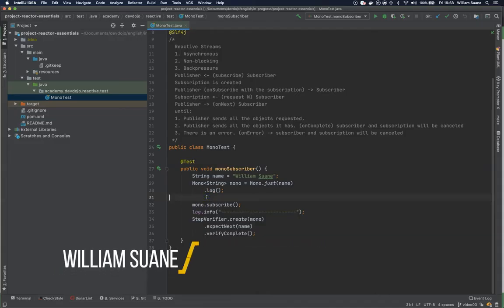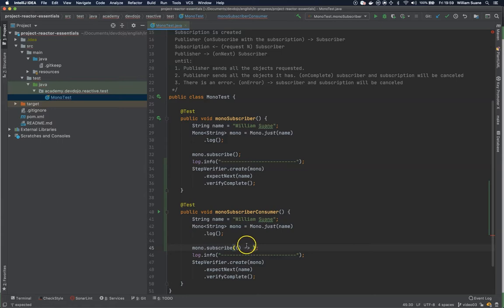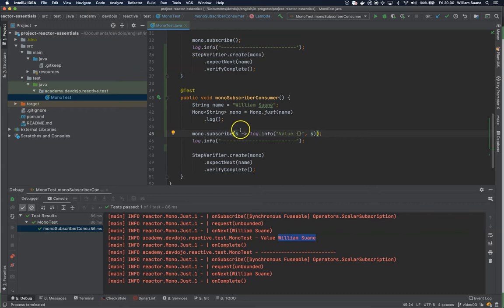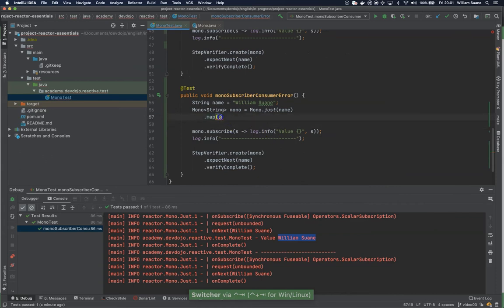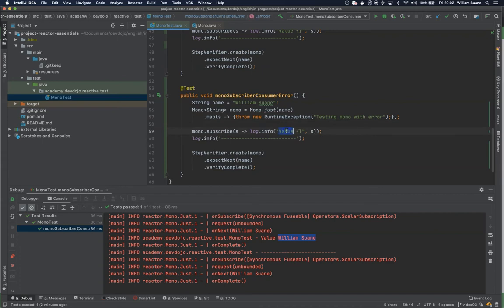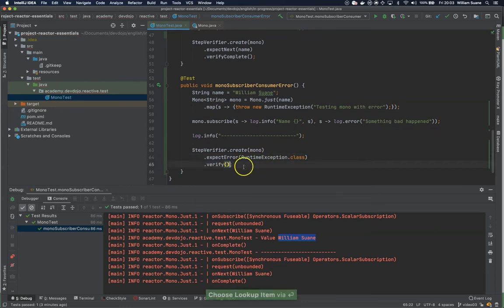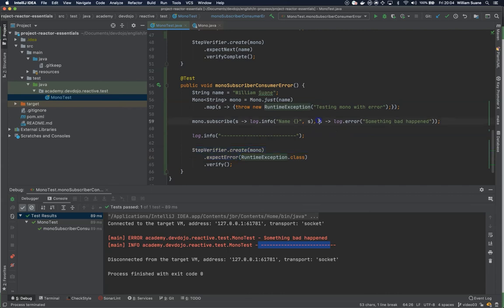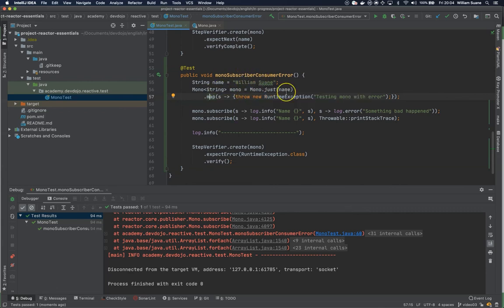Project Reactor Essentials 04 - Subscribing to Mono with Consumer and Error